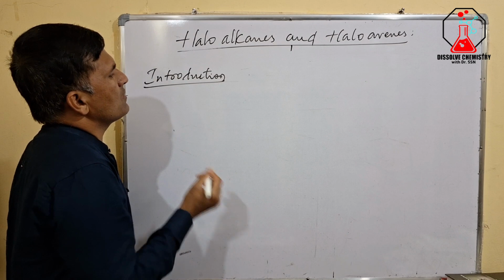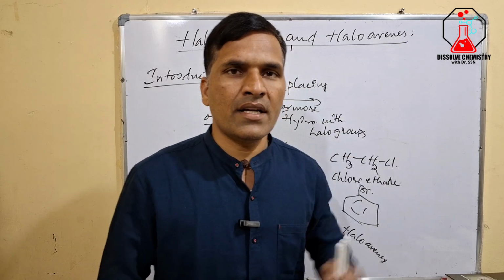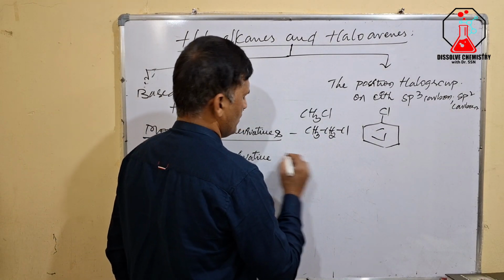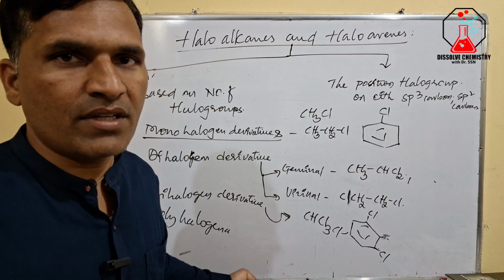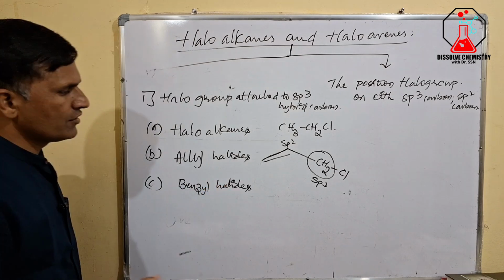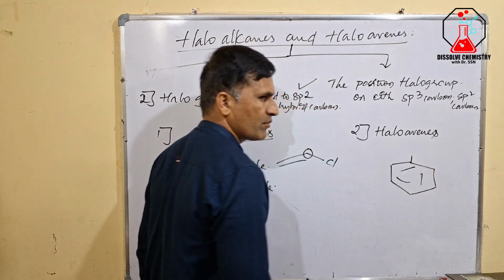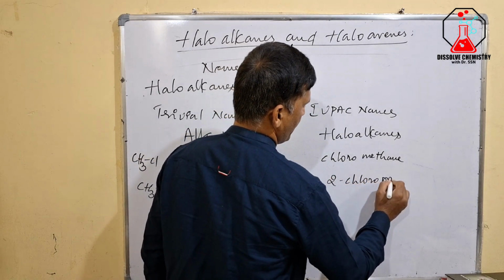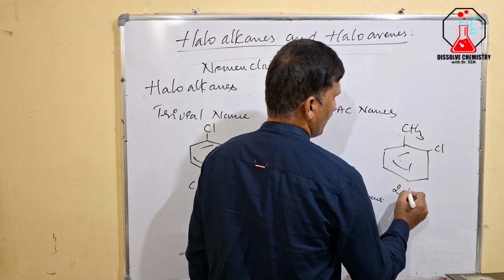classification & nomenclature of haloalkanes & arenes| class12CBSE| BSc| dissolvechemistry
this video comprise simple description of nomenclature and classification of haloalkanes and haloarenes.